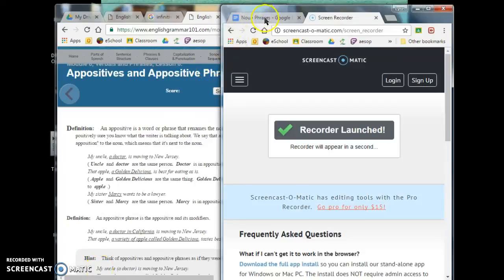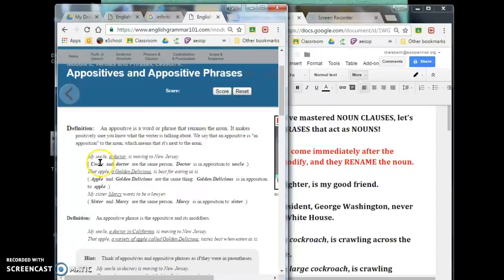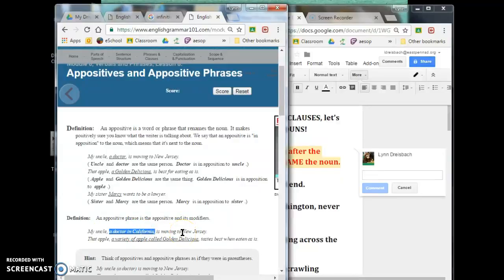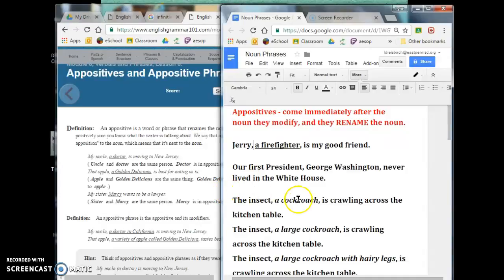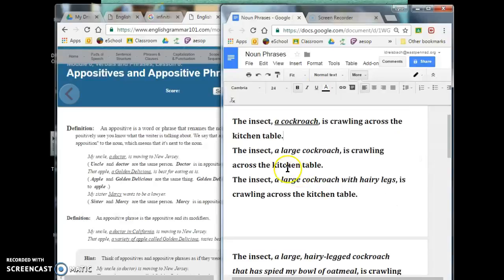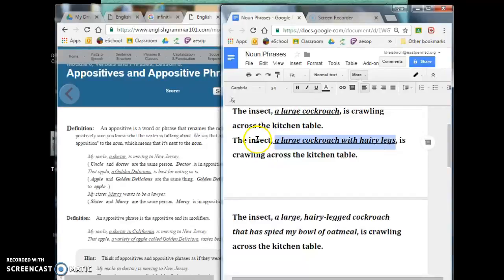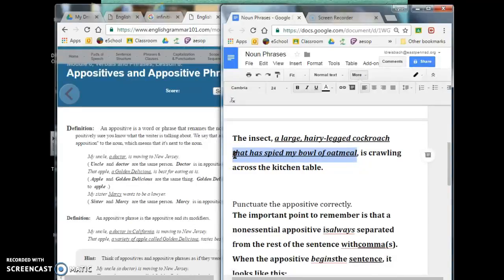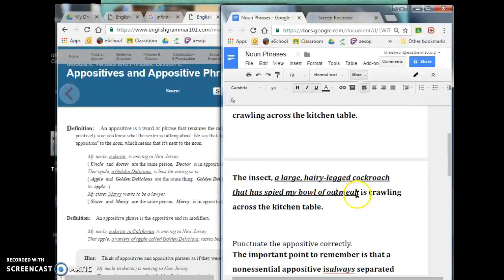Appositives and Appositive Phrases